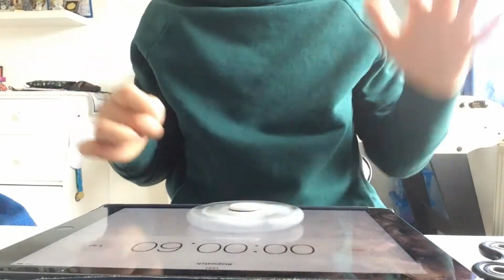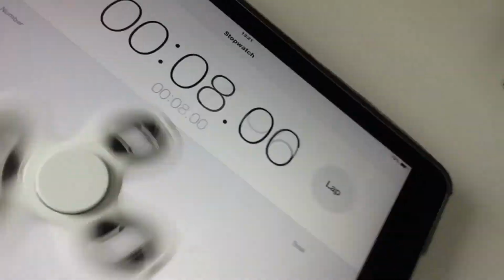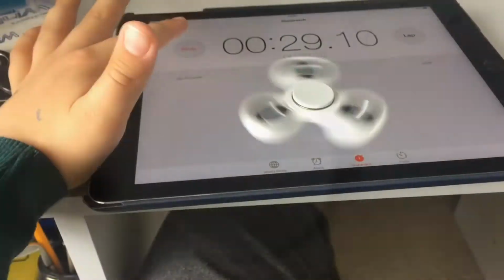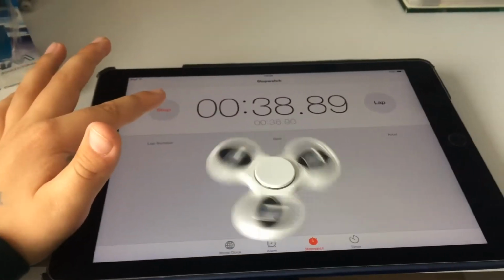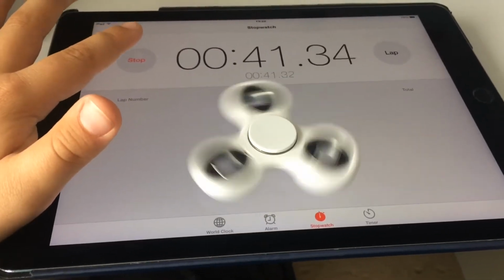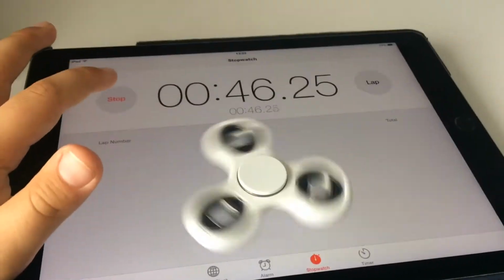INSANE EBAY FIDGET SPINNER VS BRAND NEW FIDGET SPINNER